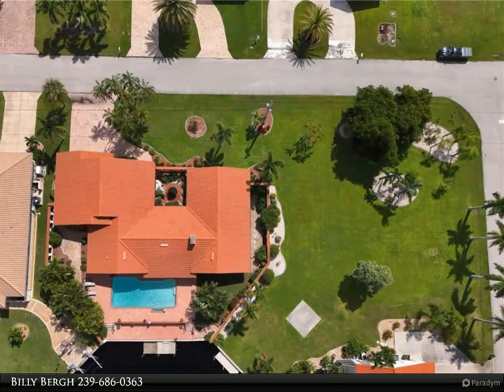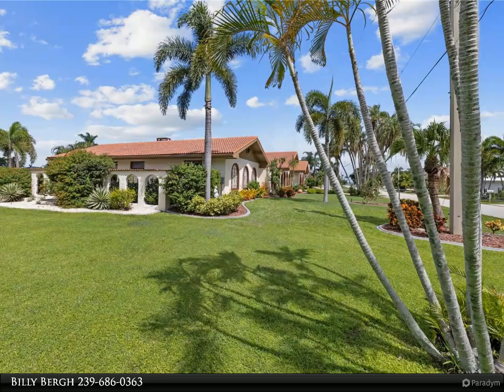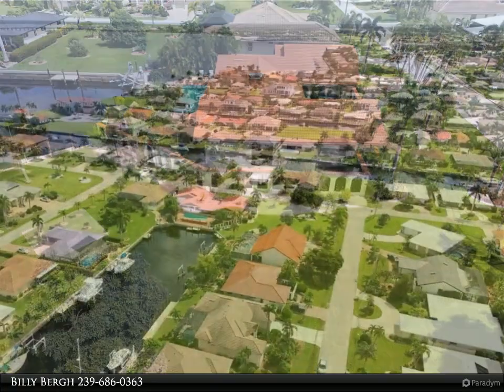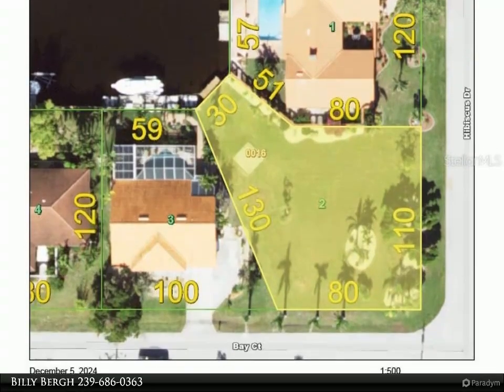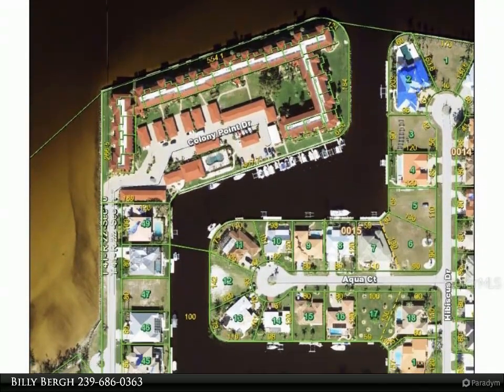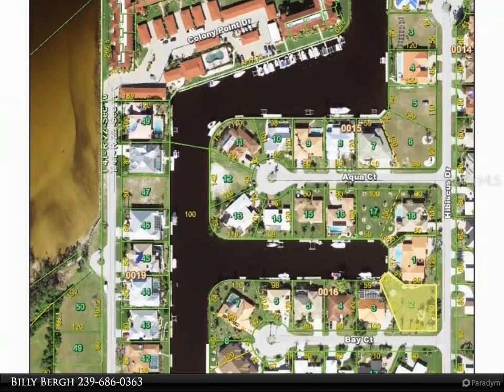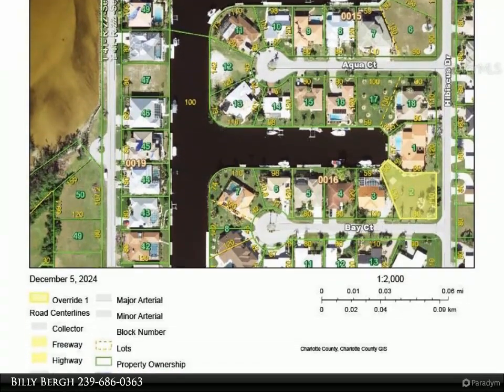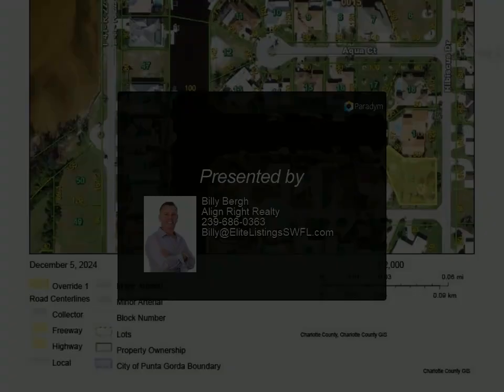2700 BAY COURT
$299,999, MLS# A4631434

This vacant irrigated lot is being offered as a bundle with the neighboring home at 37 Hibiscus Dr., creating an exceptional opportunity to own two unique parcels that, when combined, provide nearly 90 feet of western-facing views over city-maintained, deep-water concrete seawalls. The combined acreage of these properties exceeds 0.6 acres, offering unparalleled potential for future expansion, investment, or the creation of a truly remarkable estate.

With direct and unobstructed sailboat access to the Peace River and Charlotte Harbor—voted one of the top 10 sailboat communities—this property is a boater's dream. The bundle includes a concrete dock in place and offers fast, deep-water Gulf access with no bridges.

Situated near Fishermen’s Village Marina and Shops, Isles Yacht Club, local parks, biking and walking paths, and the public boat ramp, this property is also just across the harbor from the exciting new Sunseeker Resort. The expansive space provides endless possibilities, from building a luxurious home with a pool to creating a unique investment with extraordinary water views and prime access to some of Florida’s best boating and world-class fishing waters.

Don’t miss the chance to combine these two parcels and unlock their unmatched potential!

Billy Bergh
Align Right Realty